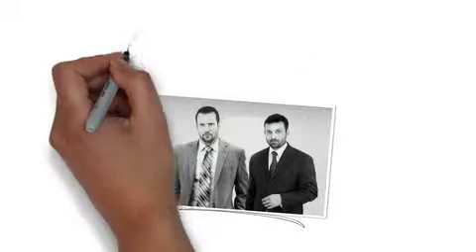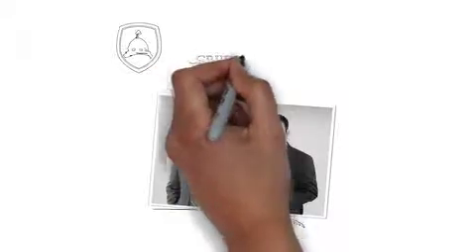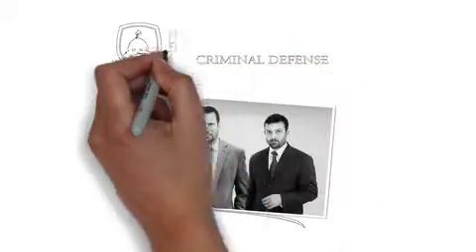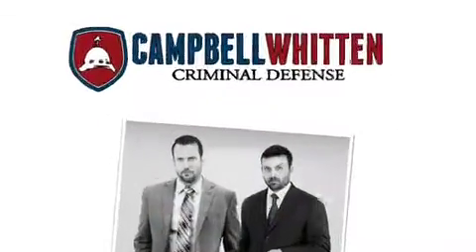Campbell Whitten: Drawing Board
Campbell Whitten Criminal Defense Law Firm drawing board ad now playing at the Maya Bakersfield 16 in Bakersfield, CA!